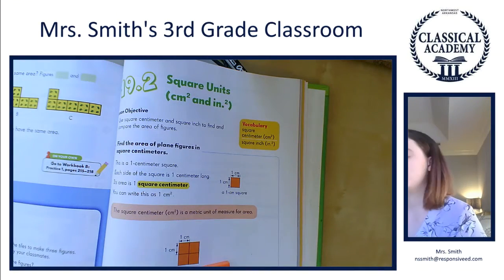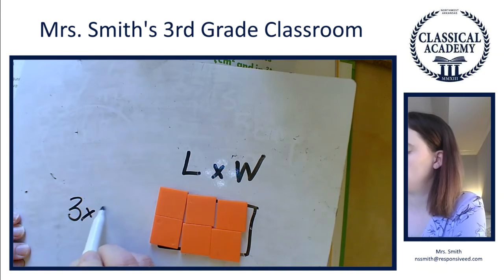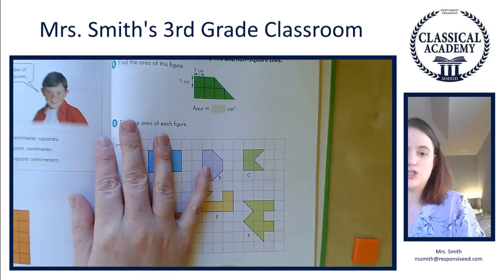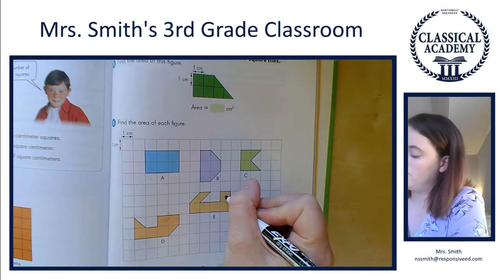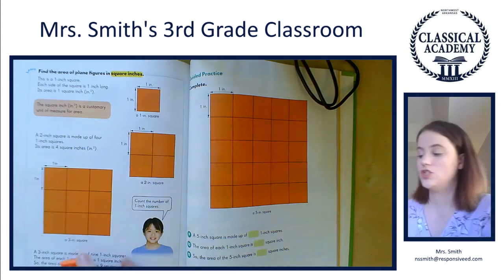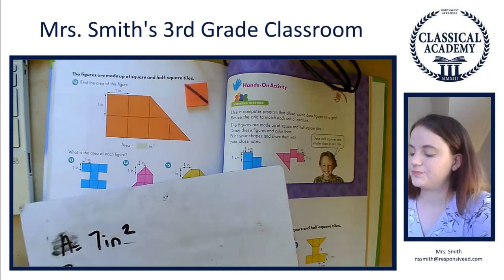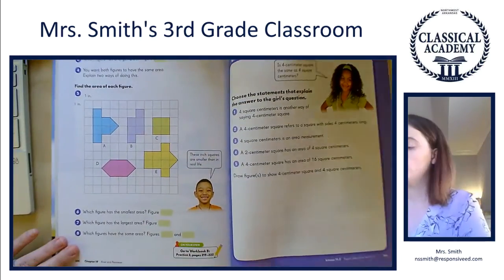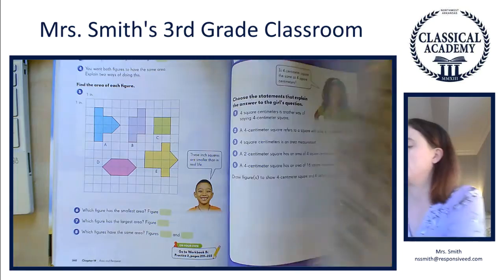19.2 Math in Focus